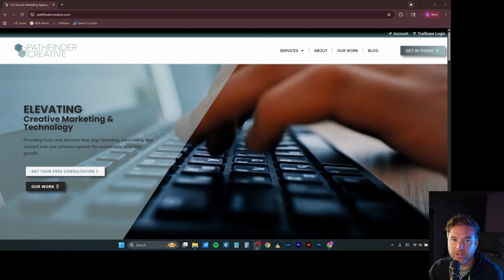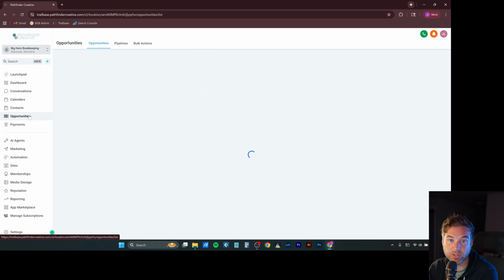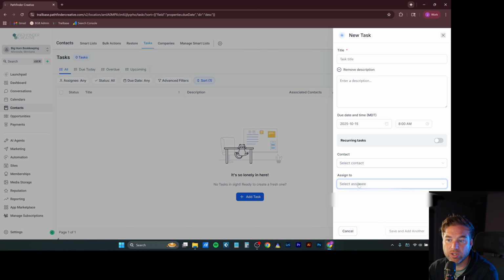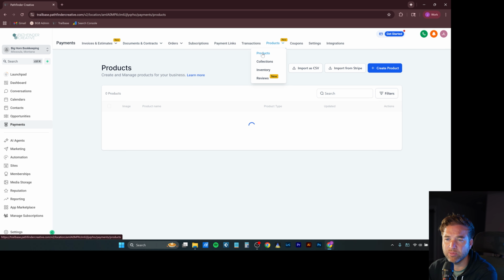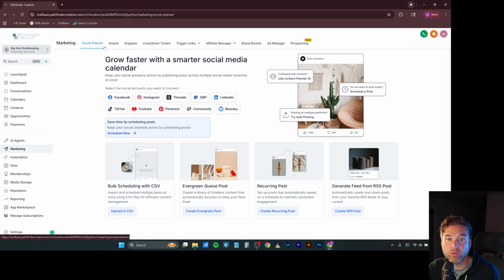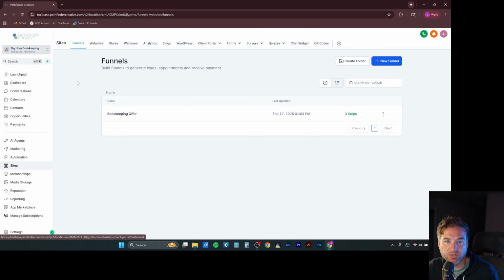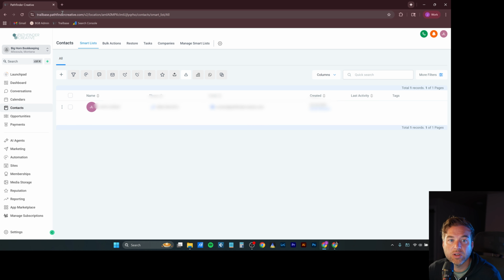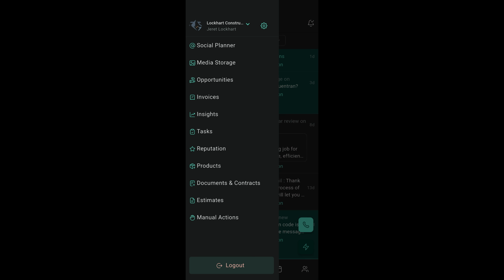Trailbase Introduction Video